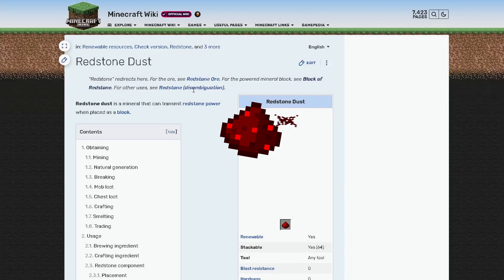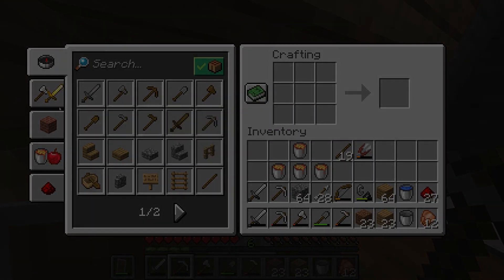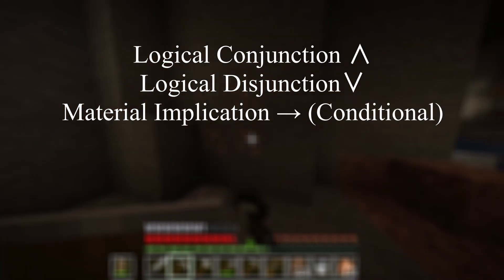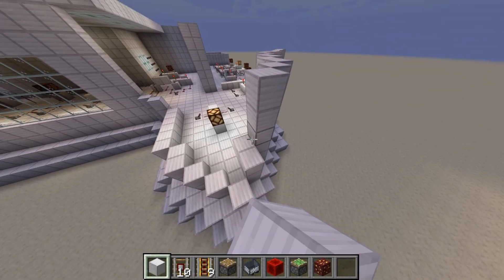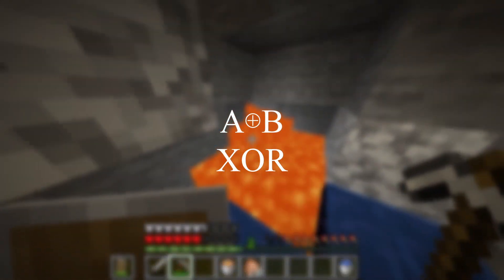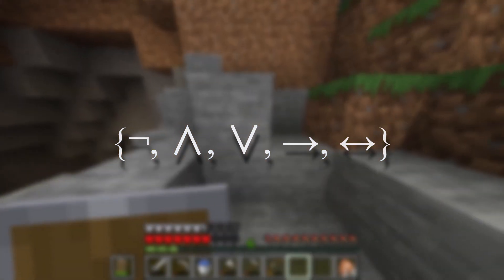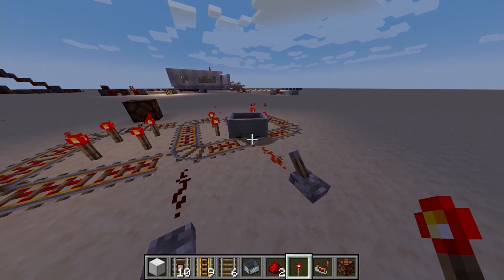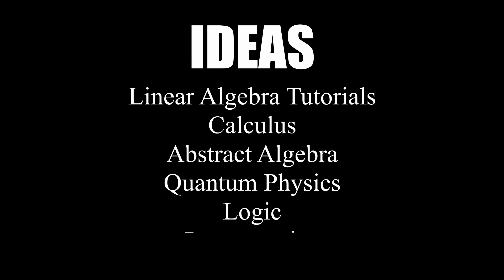Language, Logic and Minecraft | How redstone can express logic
Today I explain how we can express logic in minecraft. I hope to cover comparators and multibit logic soon maybe.

0:00 Intro
0:44 Inspiration
1:31 Sentences and Truth
2:55 Combining Statements

3:49 Formal Logic
7:22 Quick Disclaimer
7:25 Representing Logic in Minecraft
11:05 Functional Completeness
12:28 Other Functional Sets in Minecraft

14:45 Multibit Logic
15:14 Outro + My Channel

Here is the talk I mentioned.

This video was made as part of 3Blue1Brown's SOME1 contest. You can find more information about the context from his channel here: